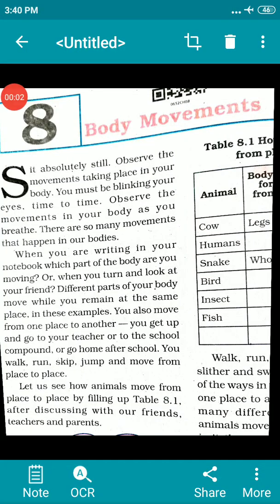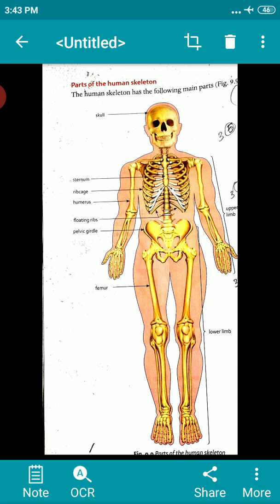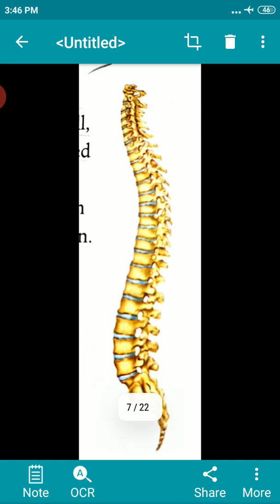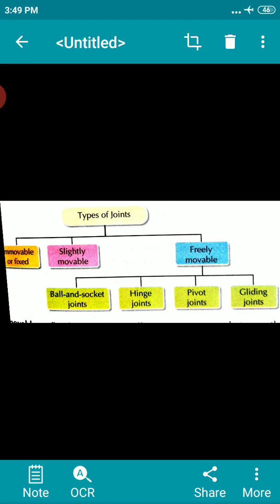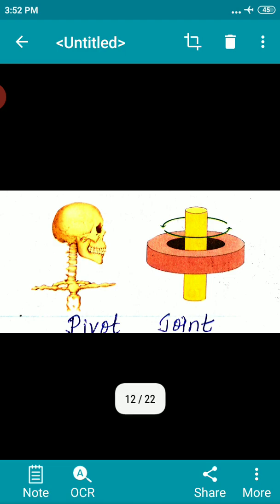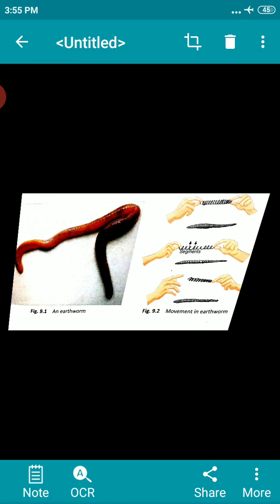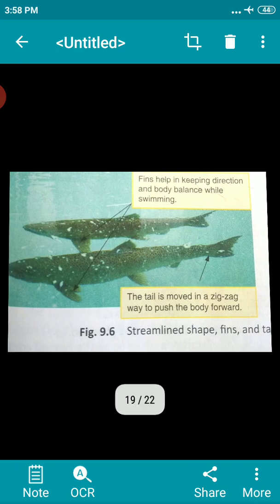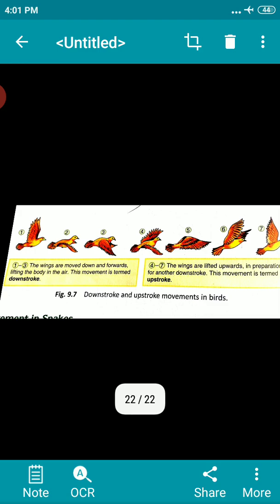Std 6 Science L 8